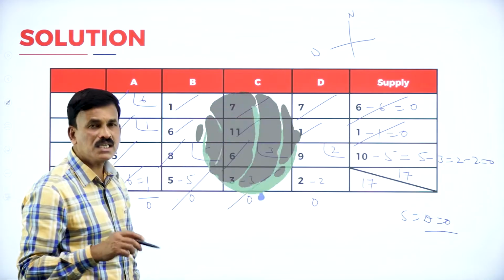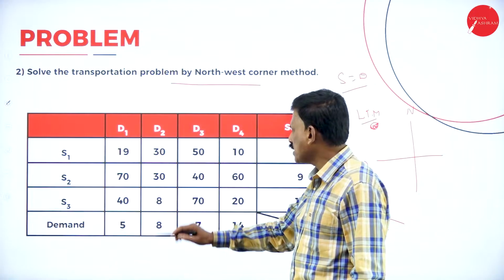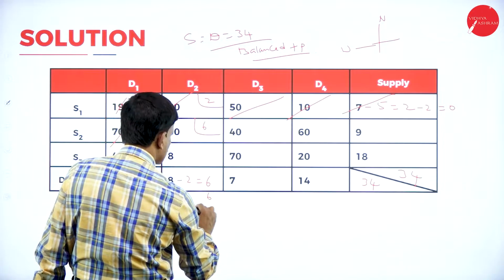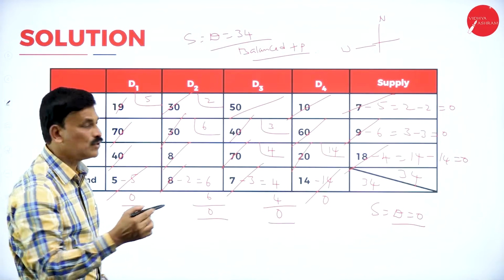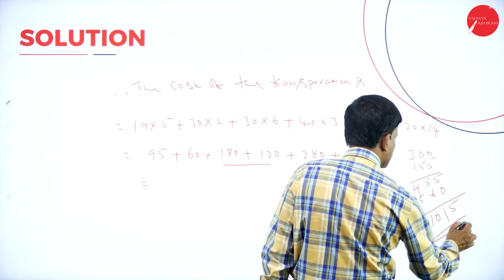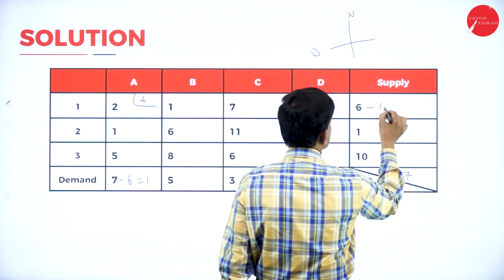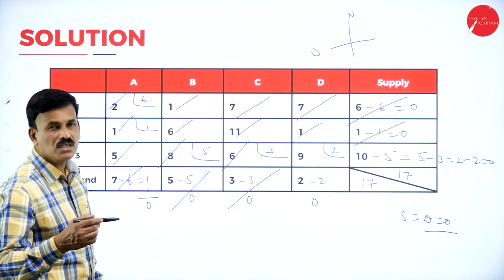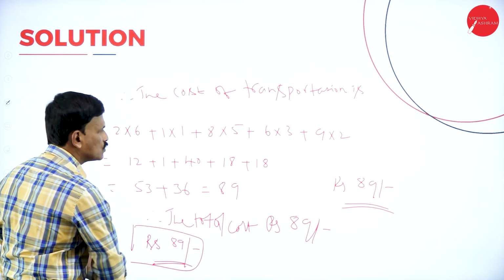DAY 21 | OPERATION RESEARCH | III SEM | B.C.A | TRANSPORTATION PROBLEM | L2